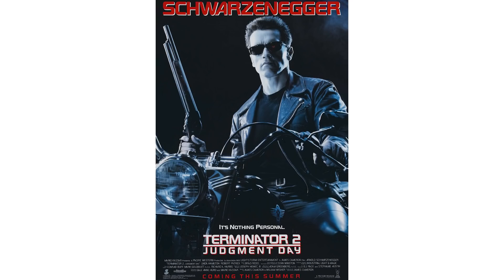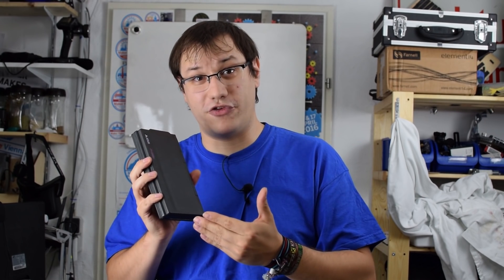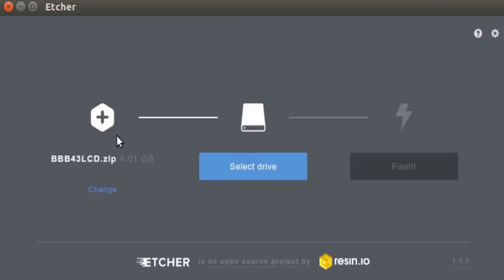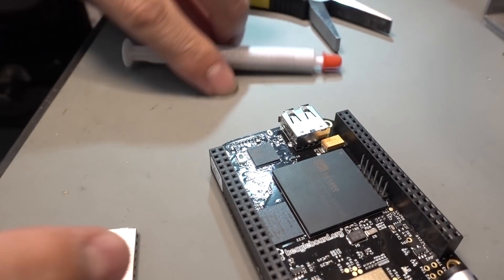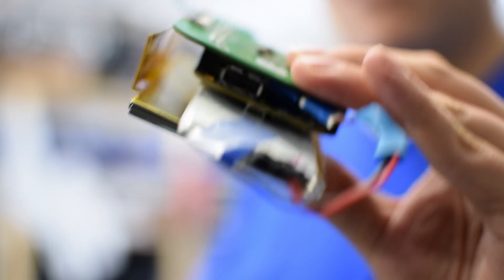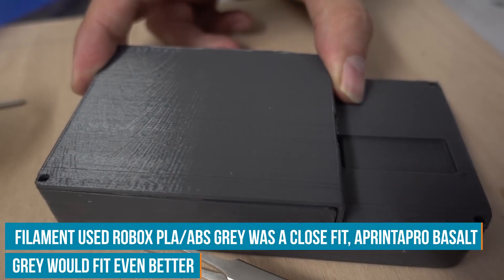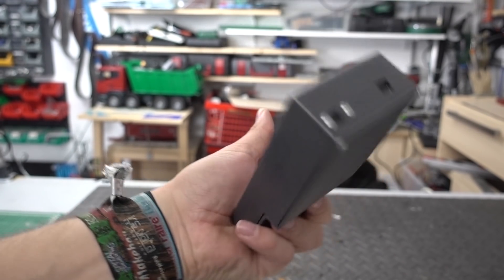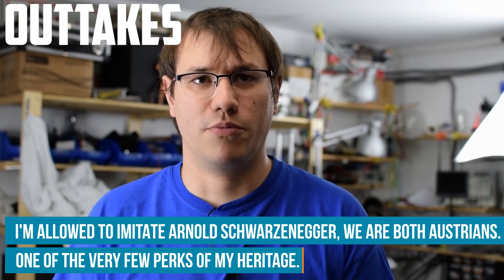Atari Portfolio Inspired BeagleBone Black Wireless Computer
An actual Movie Star visits Clem's Bunker. He appeared in Terminator 2: Judgement Day and saved the world by helping john Connor to hack an ATM. we are talking about the Atari portfolio, the smallest fully MS-DOS kompatible Laptop ever made. Clem recreates this beloved device in a modern Form. He uses a Beaglebone Black Wireless and a Touchscreen to build an ultra Portable modern Linux computer, with the classic ATARI look. Connect with Clem on the element14 community